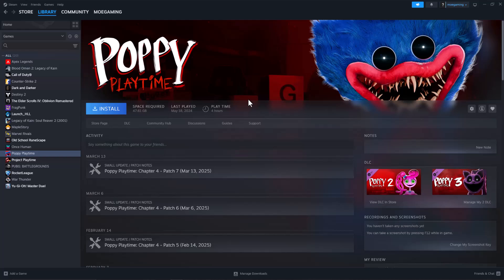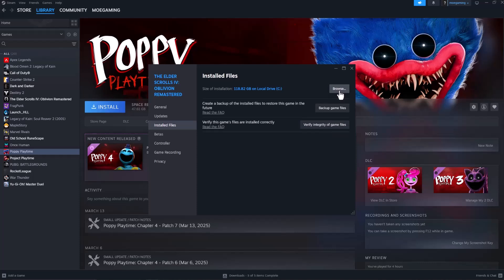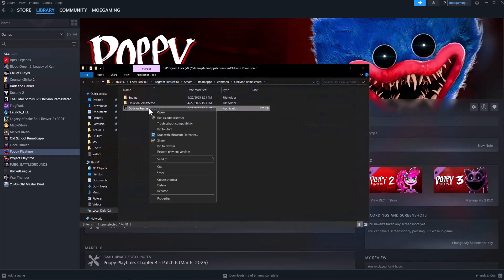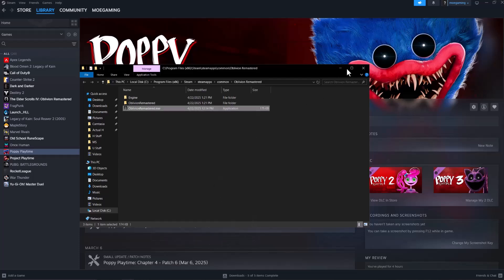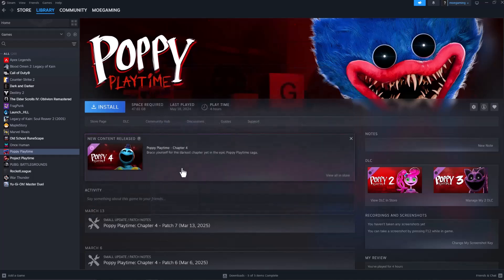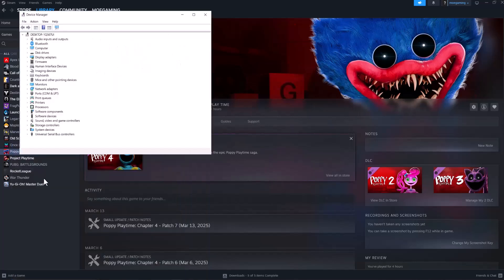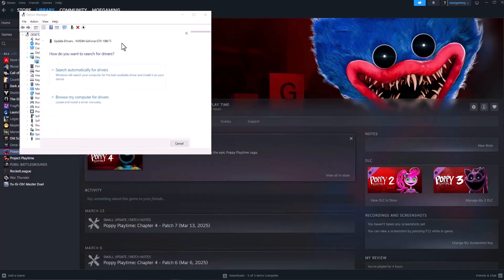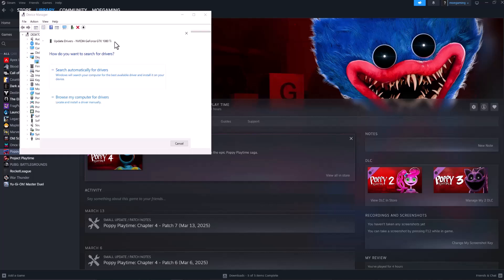How To Fix PEAK Crashing On Steam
In this video, I talk about How To Fix PEAK Crashing On Steam